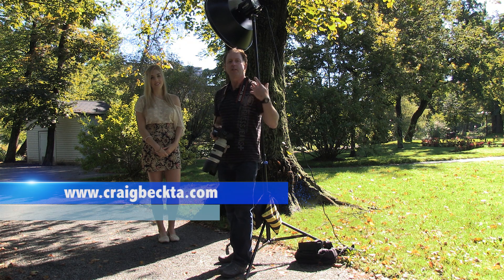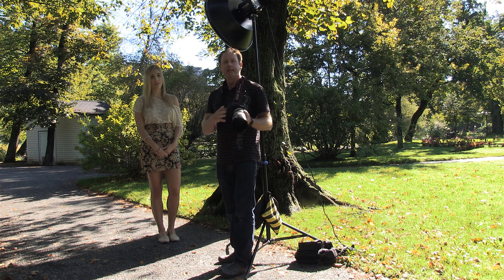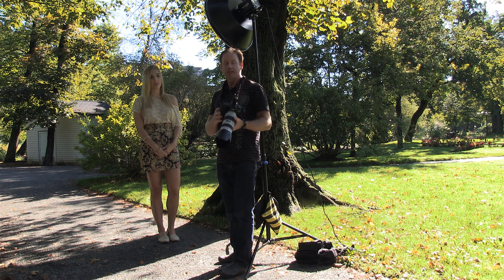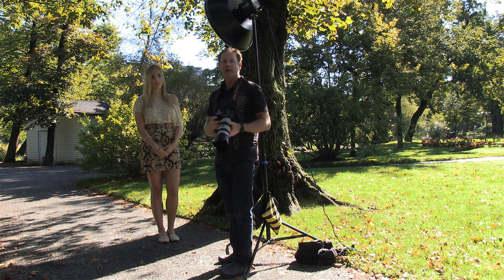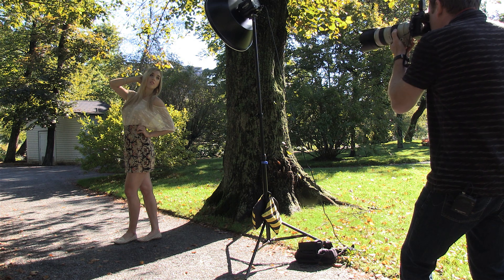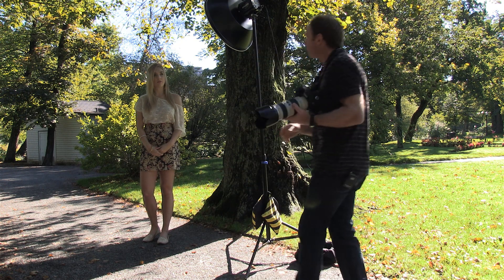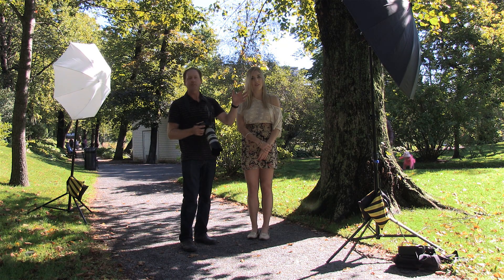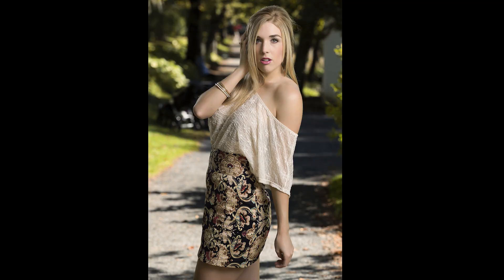Outdoor Portrait Tutorial For Beginners Portrait Photography Lighting Tips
Outdoor portrait lighting tutorial for beginner photographers...

Outdoor Portrait Tutorial For Beginners Portrait Photography Tips